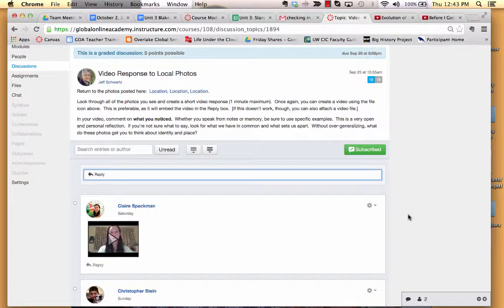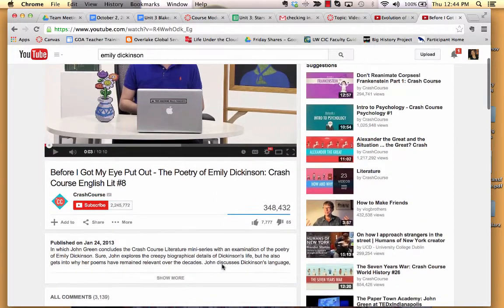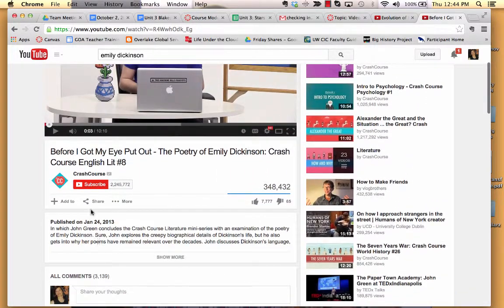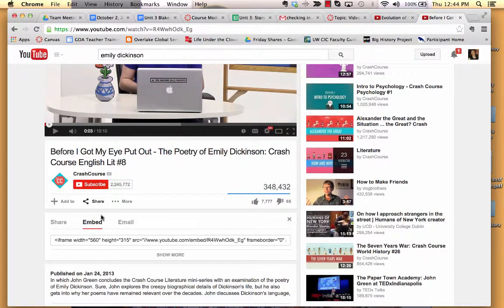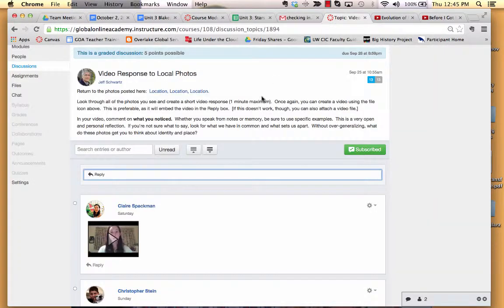Tutorial for Embedding Videos in Canvas10_2_14